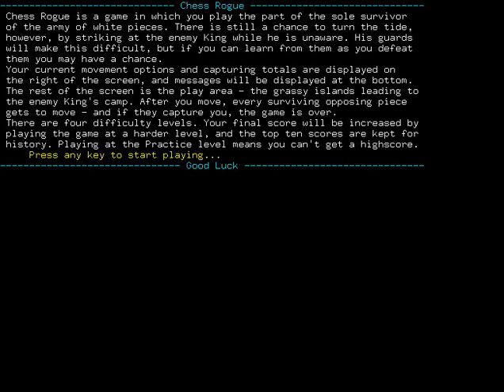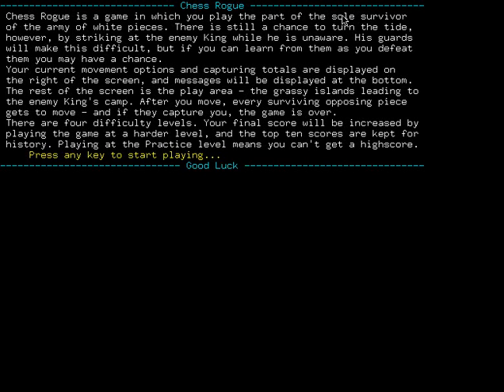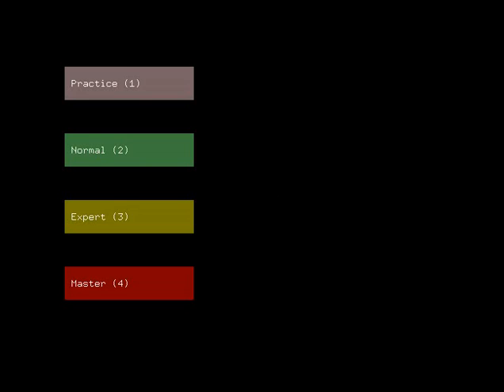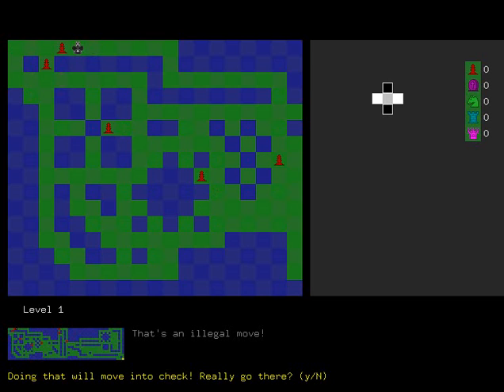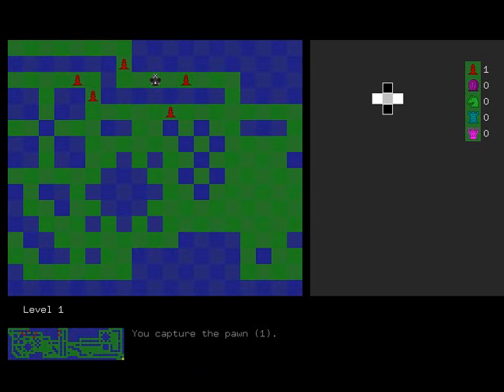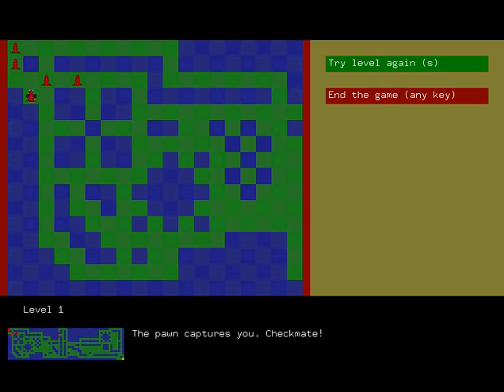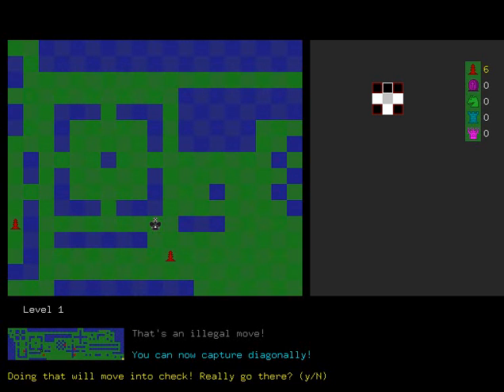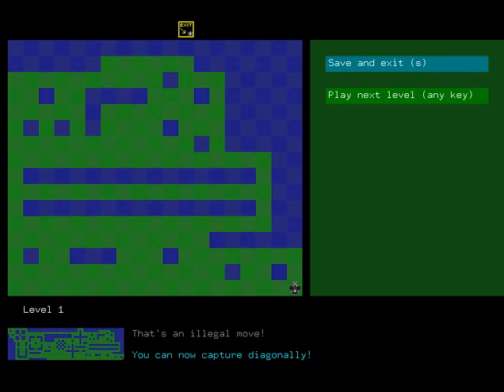Let's Play ChessRogue (P1)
Um, right. So I was going to do another 7DRL 2012 video, but it turns out I'm scraping the bottom in terms of games that either require emulation/preparation (which I will set up this weekend) or games that are inexplicably not working even though they're supposed to. Instead, we get this game!

ChessRogue begot a very different approach to roguelikes. It was originally developed back in 2005, before the seven-day challenge had really taken off: this is when roguelikes were almost directly assumed to be dungeon crawlers with RPG elements (crucial necessities aside). ChessRogue, on the other hand, kept things like randomized level construction and permadeath, but took a very different direction using what is often called the "1HP system". Games where death is instant require that the position to your enemies be the most important factor in combat, and what better way to create such a system than one that is well-known!

While we haven't seen a roguelike with the 1HP system gain great popularity, they're at least more common. Let's take the time to see one of the earlier designs.